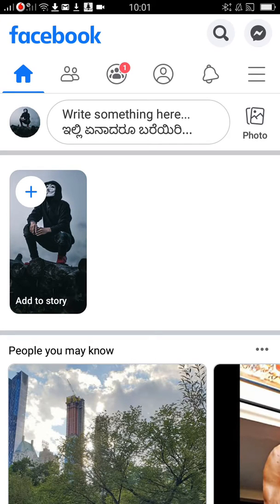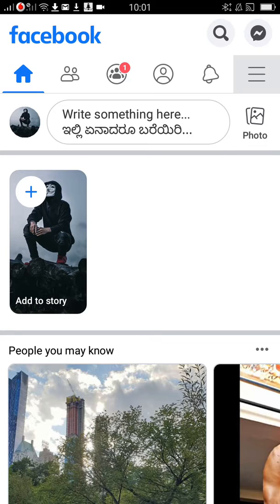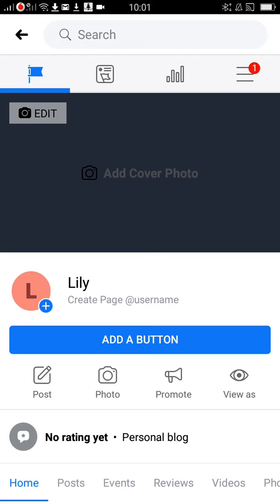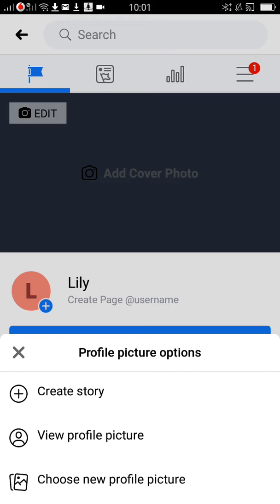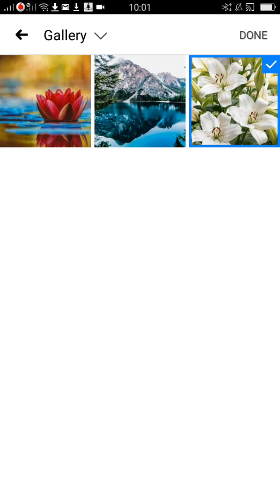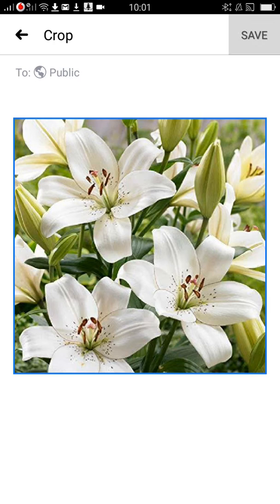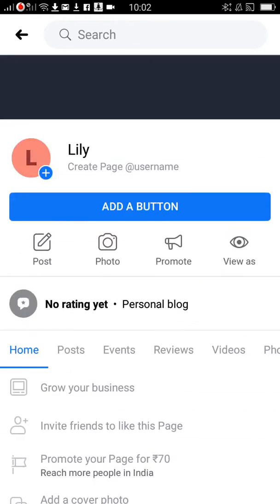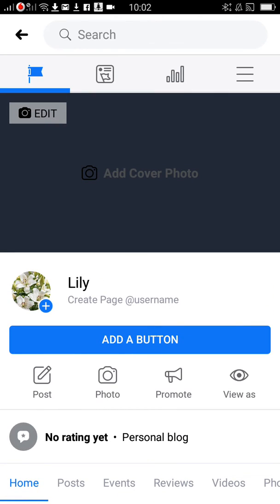How to Change Facebook Page Profile Picture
how to change facebook page profile picture,how to change fb page profile pic,facebook page profile picture change,facebook page profile pic change,fb business facebook page profile picture change